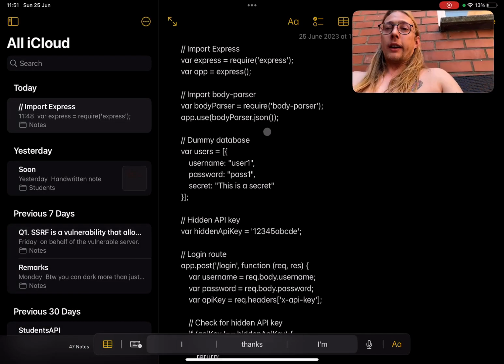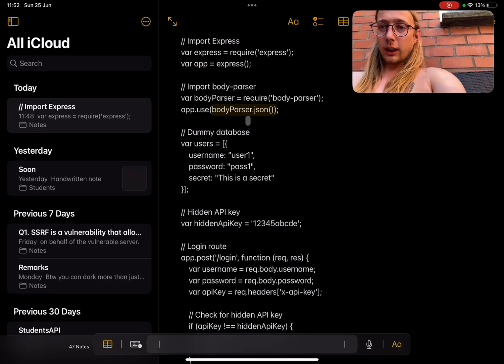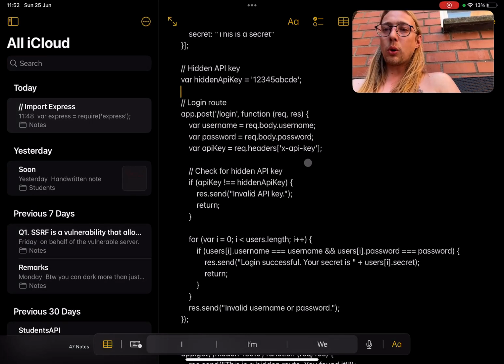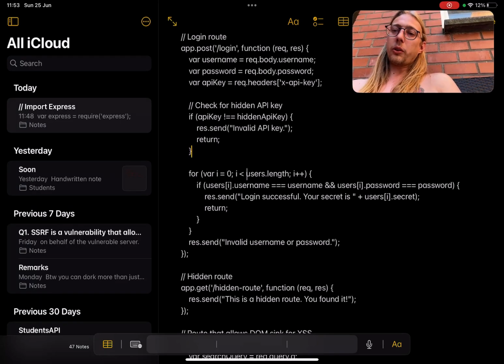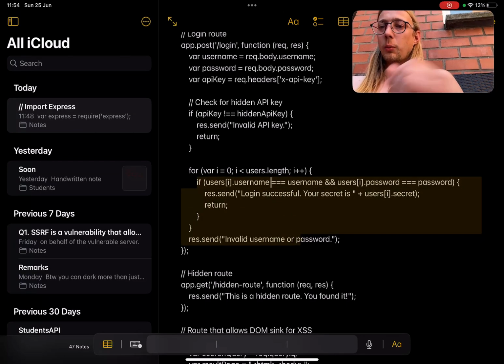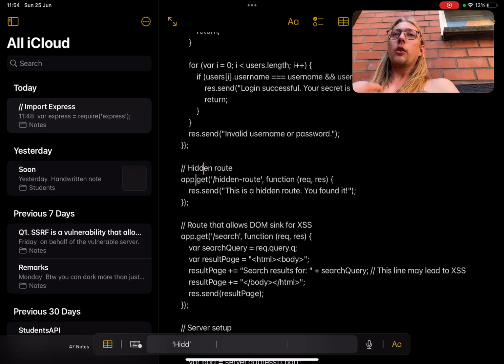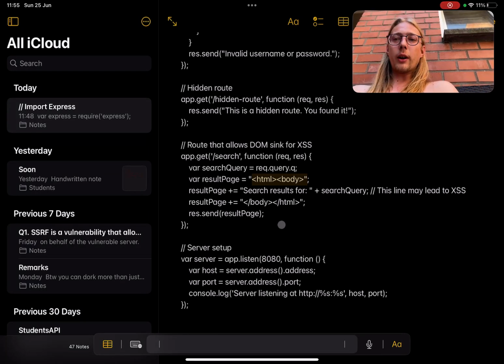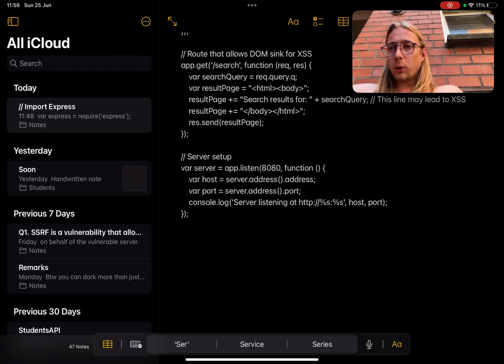The Basics For Hackers: JavaScript - Part 2